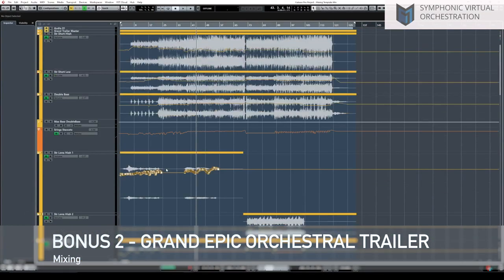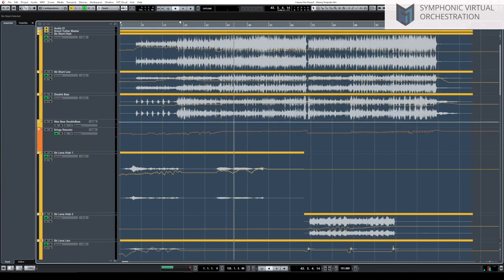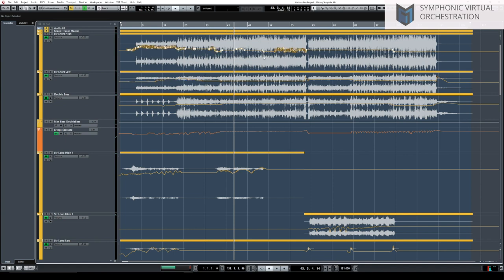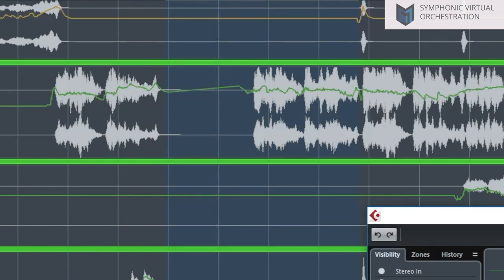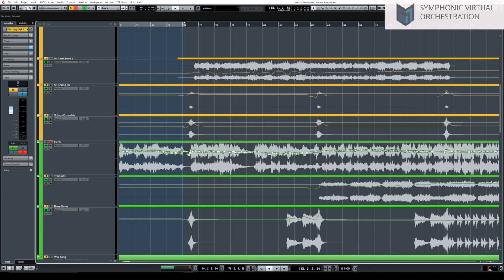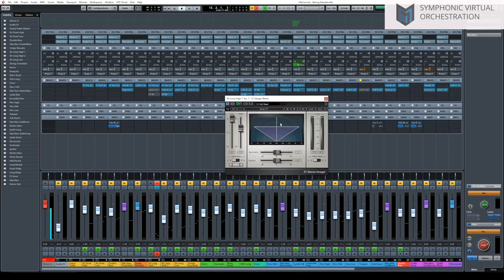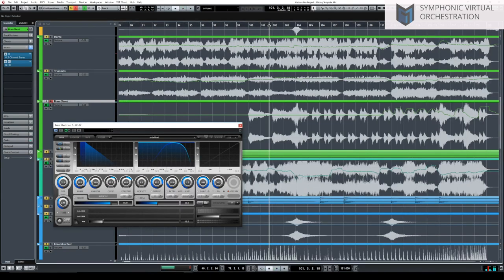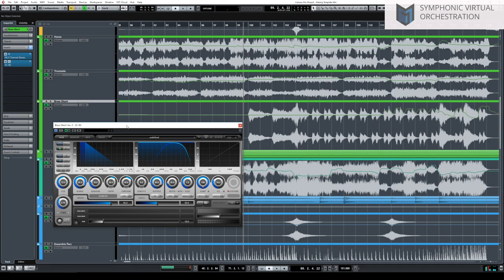How to Mix an Orchestral Trailer Track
As discussed earlier for the mixing process, let’s open a new project.

I’ll load all the audio stems that I exported before, and I’ll do the mix in this project, with all the additional EQ, compression, reverb, and automation.

Doing this will help me separate the composing and arranging process from the sound mixing process.

Do you want to know more?